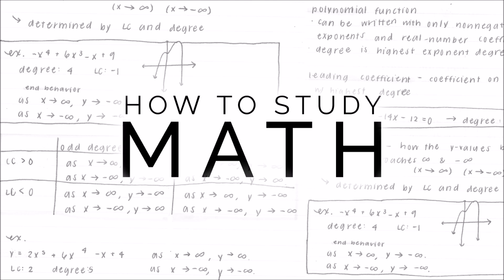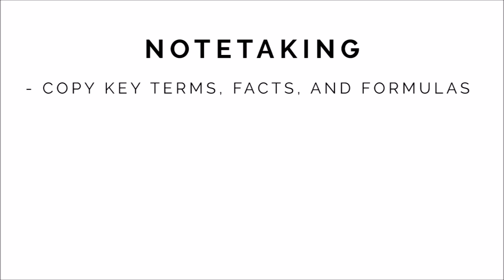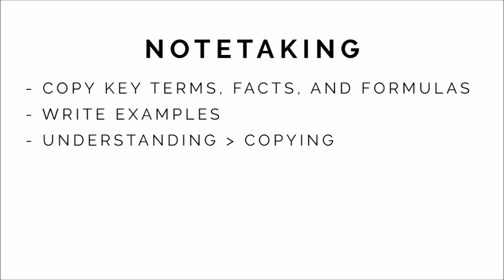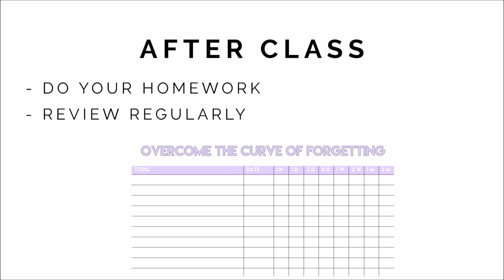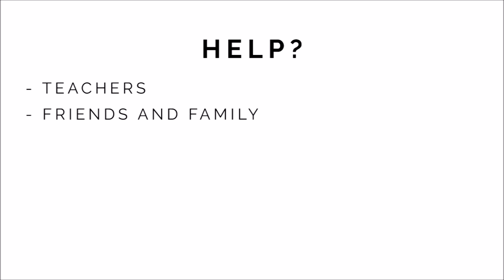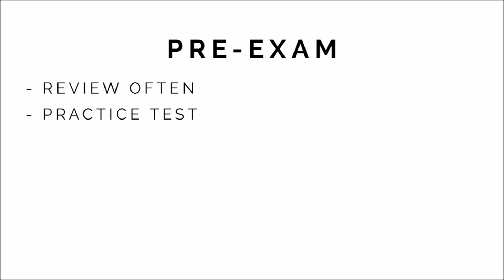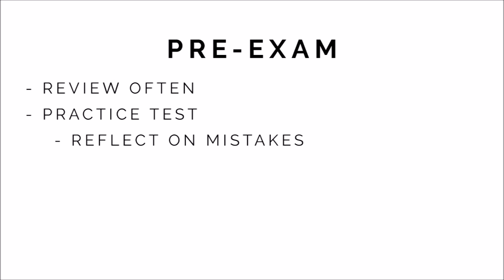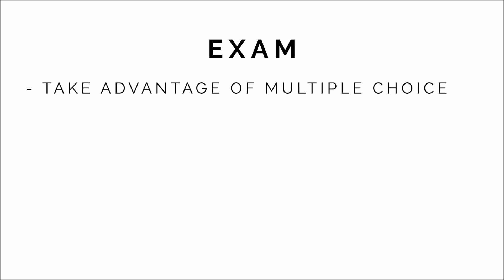How To Study Math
Hello! Today's video is about how to study for math.